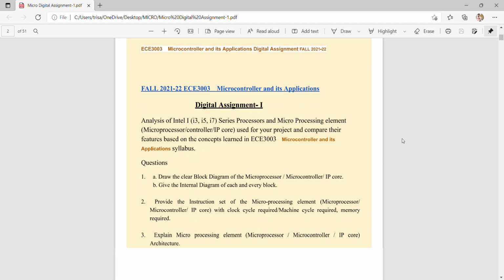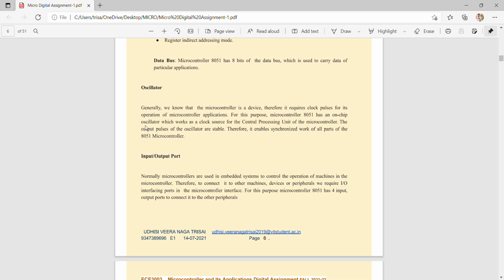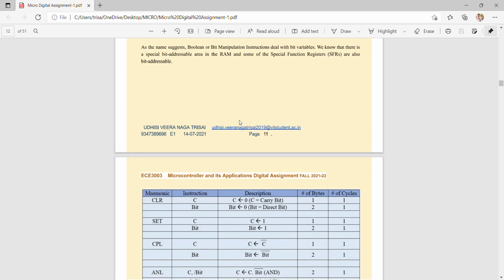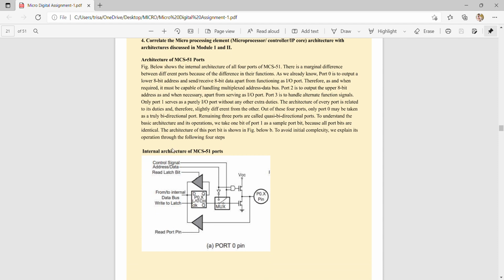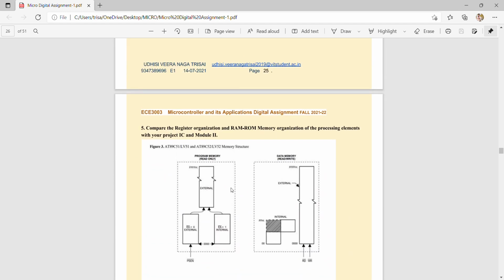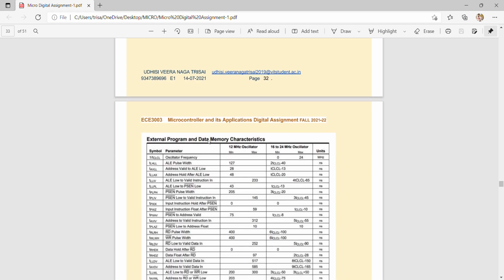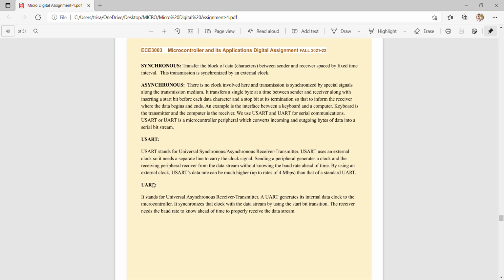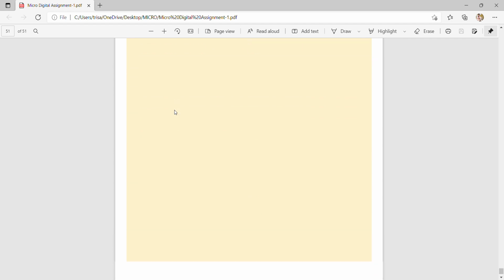Micro Digital Assignment 1 pdf Personal Microsoft​ Edge 2021 11 25 12 58 35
DA-1 micro